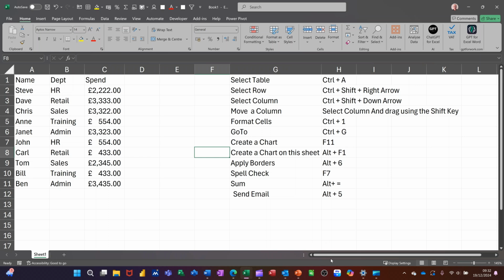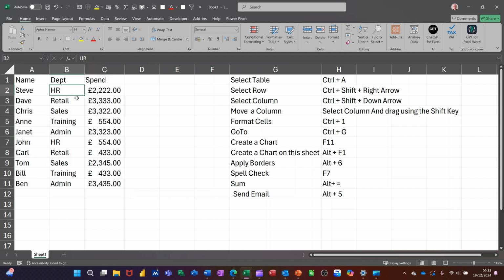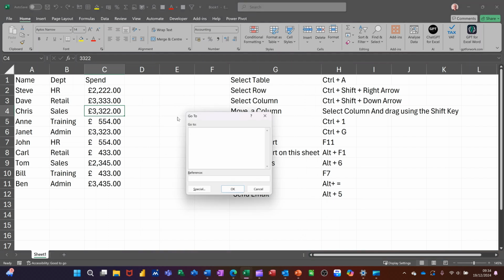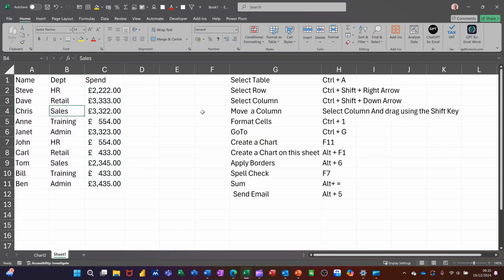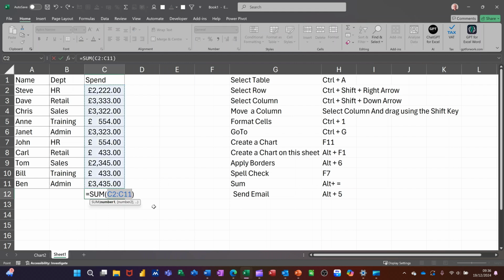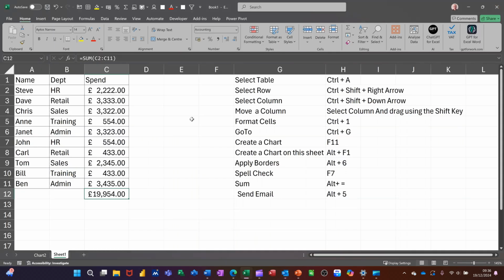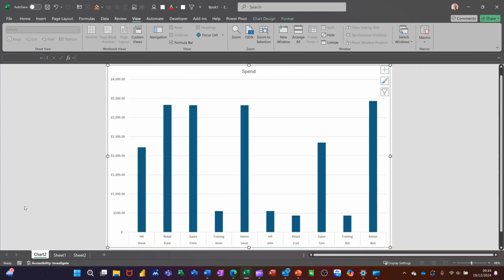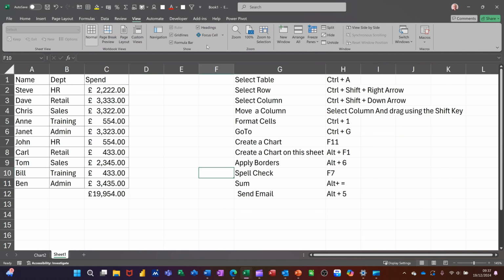EXCEL Experts REVEAL Their Favourite Shortcuts!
Join me as I try to master the top Excel shortcuts that experts swear by—let's see how many I can actually remember and use in real-time! Want to boost your productivity in Excel? In this video, top Excel experts share their go-to shortcuts to help you work smarter, not harder! From hidden gems to game-changing hacks, discover the secrets to streamlining your workflow and becoming an Excel master. Whether you're a beginner or an advanced user, these expert-approved shortcuts will take your Excel skills to the next level. So, what are you waiting for? Watch now and start maximizing your time in Excel!
Select Table Ctrl + A
Select Row Ctrl + Shift + Right Arrow
Select Column Ctrl + Shift + Down Arrow
Move  a Column Select Column And drag using the Shift Key
Format Cells Ctrl + 1
GoTo Ctrl + G
Create a Chart F11
Create a Chart on this sheet Alt + F1
Apply Borders Alt + 6
Spell Check  F7
Sum Alt+ =
 Send Email  Alt + 5